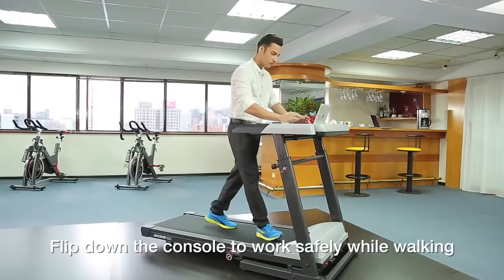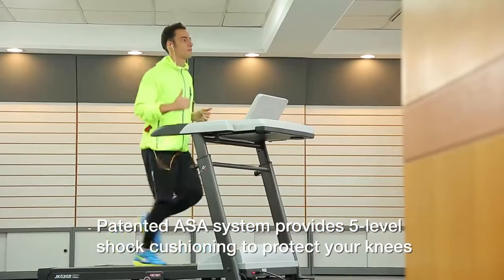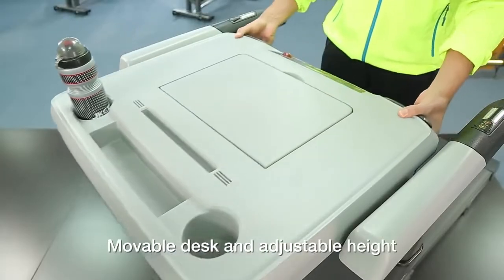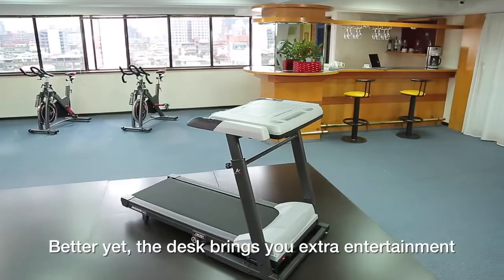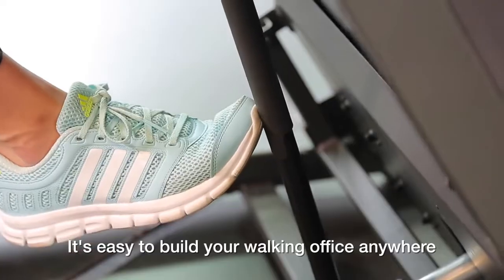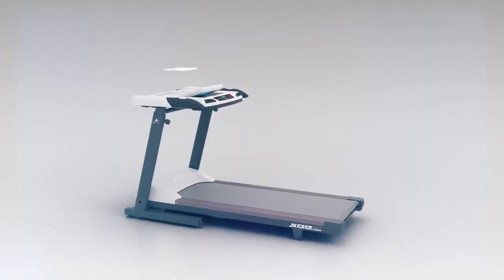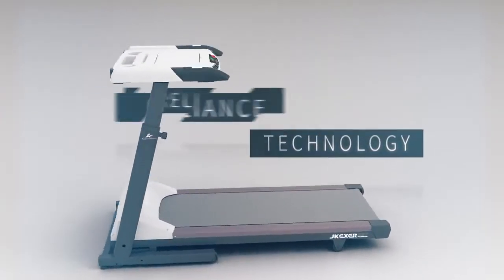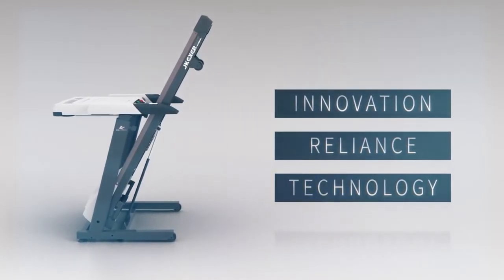💙Aerowork™ Treadmill Desk AEWO100 - Магазин ЛИДЕРФИТНЕС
Сега ходенето на работа вече не е непостижима мечта. Aerowork™ AEWO100 е точно тук, ненадминат, за да постигнете здравословен баланс между работа и личен живот!

Бягащата пътека Aerowork™ е предназначена за домашна употреба и за всички, които очакват баланс между работа и личен живот. Поради тази причина е идеален избор за офис работници и хора, които накратко искат да се насладят на изгарянето на калории по време на работа.

Целта на тази бягаща пътека е да предложи ново работно изживяване, персонализирано и с техники/съвети за подобряване на издръжливостта по време на тренировка.

С него потребителите ще подобрят не само физическата си форма, но и начина си на ходене и стойката на тялото си.

Aerowork™ гарантира, че неговите машини разрешават съмненията на своите клиенти относно използването им по време на физически упражнения. Всичко това с конкурентно представяне, съчетано с комфорт, комфорт и уважение към човешкото тяло.

Патентованият в цял свят дизайн FlipTop я прави не само бягаща пътека с бюро за ходене и работа едновременно, но и стандартна бягаща пътека за високоинтензивни тренировки по всяко време. Вместо да мечтаете на бюрото, ходенето на бягащата пътека ви държи мотивирани и фокусирани върху работата и положително повишава вашата производителност и креативност.

ХАРАКТЕРИСТИКА:
Патентован по целия свят дизайн на FlipTop

Патентована система за окачване ASA (регулируеми амортисьори)

4-степенно регулируем десктоп, подходящ за потребители от всякакъв размер

1 минута лесно сглобяване

Сгъваем за лесно съхранение

4 Транспортни колела за лесно придвижване
СПЕЦИФИКАЦИИ:
Мощност: 3 к.с.
Скорост на бягане: 0,8 – 18 км/ч.
Скорост на ходене: 0,8 – 6 км/ч.
Наклон: 3%
Бягаща повърхност: 51 х 140 см
Патентована система за окачване - регулируем амортисьор
Мониторинг на сърдечната честота
Бързи бутони: Скорост и наклон
Ултра тих вентилатор
Аудио входове/изходи
Високоговорители 10W
USB зарядно устройство
LCD дисплей 15 х 8,2 см
Втори дисплей за режим на ходене
12 стандартни програми
2 потребителски програми
3 програми за измерване на сърдечния ритъм
3 целеви програми
Размери на продукта: д. 180 х в. 134 х ш. 85 см
Размери в кашон: д. 184,4 х в. 54,3 х ш. 83,8 см
Нетно тегло: 102 кг
Брутно тегло 114 кг
Максимално тегло на трениращия: 140 кг